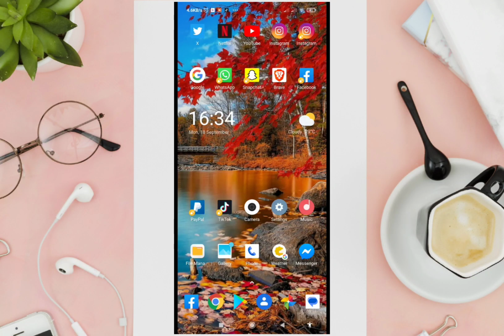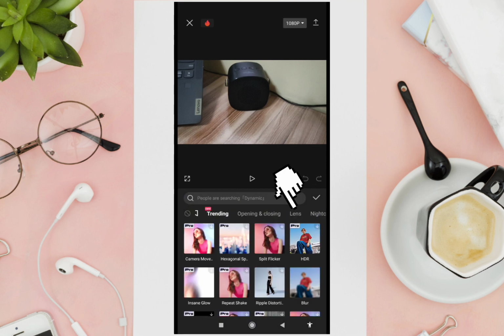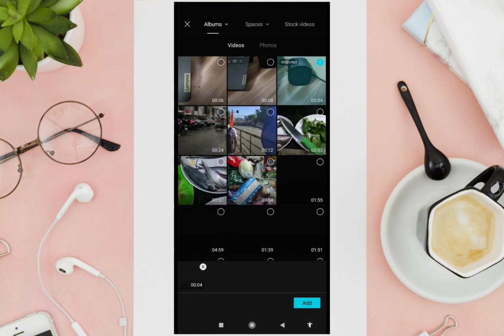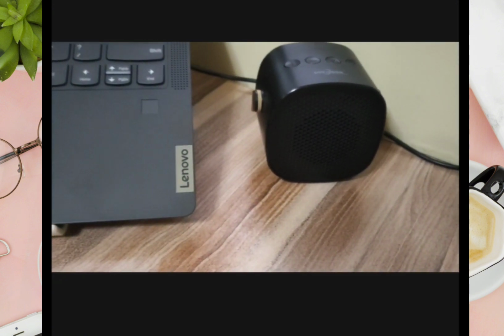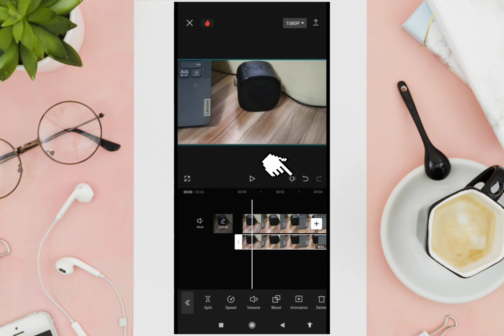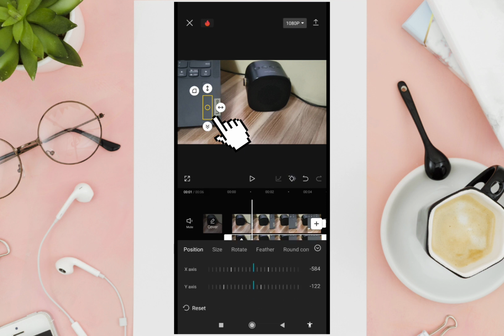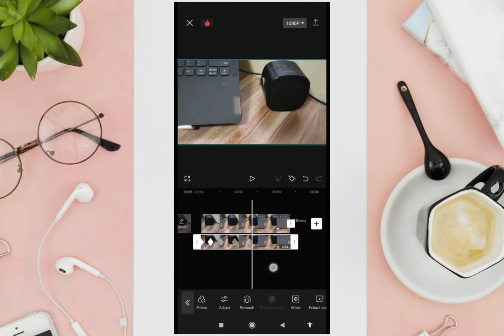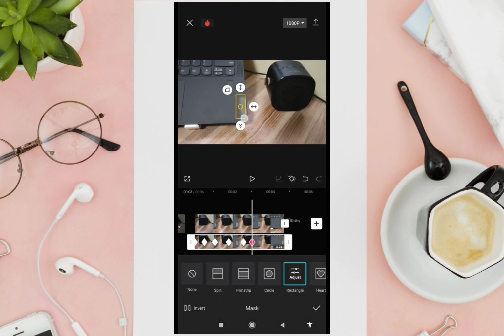How To Blur Part Of A Video In CapCut - Complete Guide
Ready to elevate your CapCut editing skills? Dive into our comprehensive tutorial on how to blur parts of a video in CapCut! Master the art of creating a professional look by blurring backgrounds or faces effortlessly. We'll guide you through every step, from basic blurring to advanced techniques like flash blur and adjusting blur intensity. Whether you're editing for YouTube, TikTok, or any other platform, this CapCut tutorial covers it all. Transform your videos with captivating blur effects! Don't wait, start editing like a pro now.